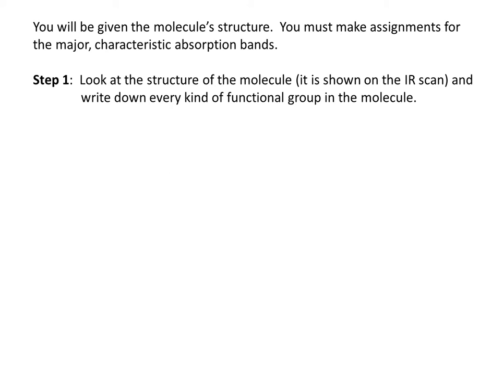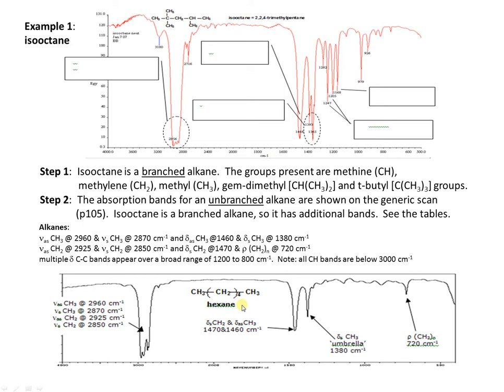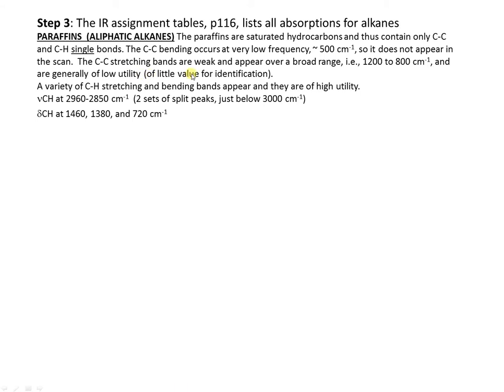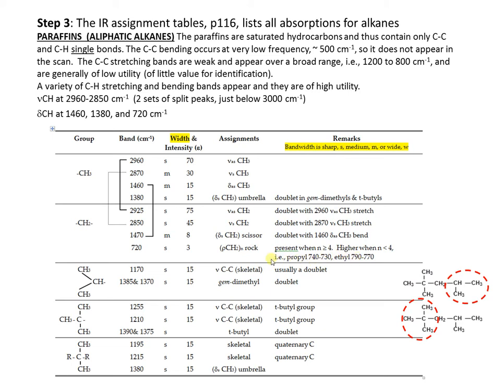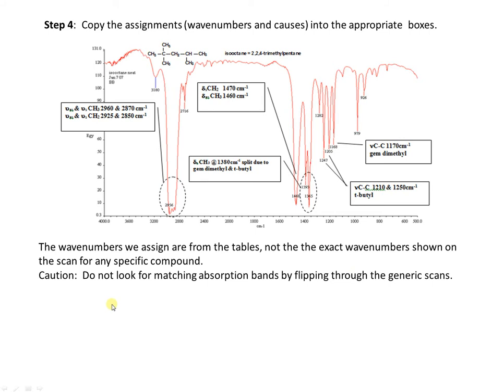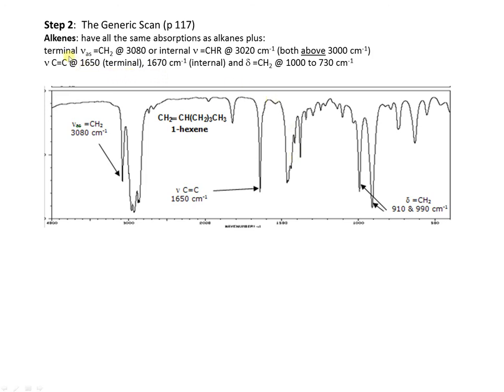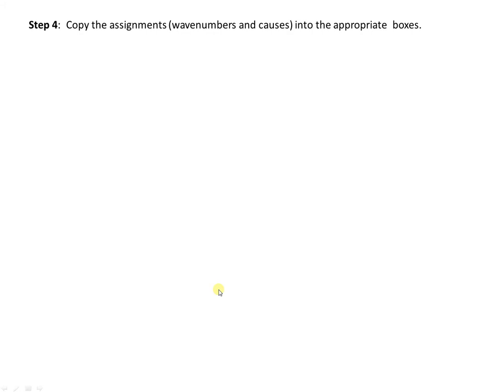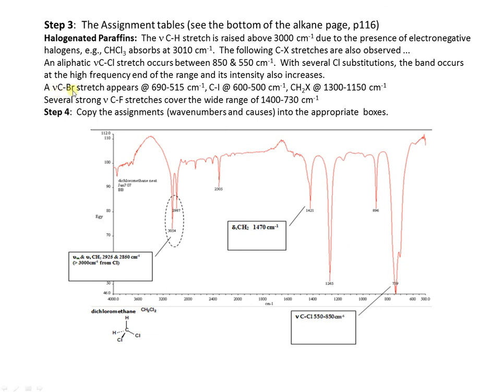Intro to Interpreting IR Scans Part 1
Intro to Interpreting Infrared Spectroscopy scans for Organic Chemistry